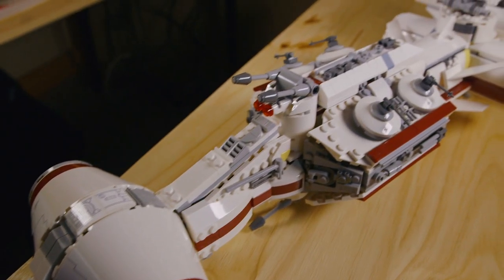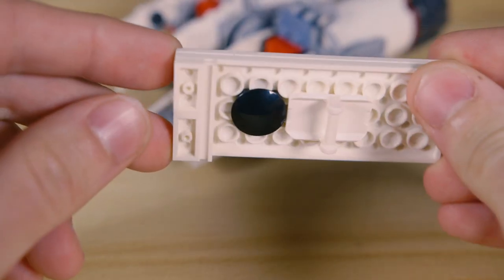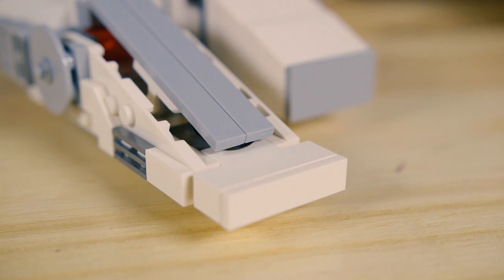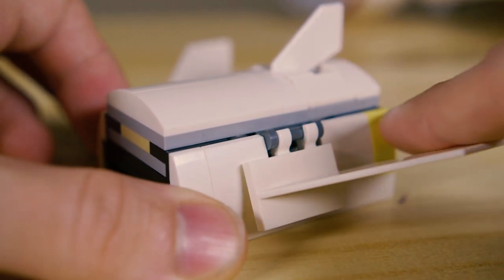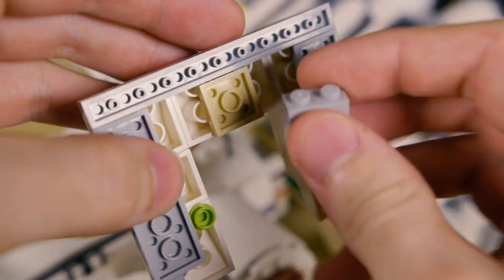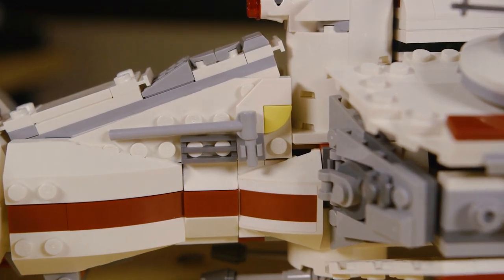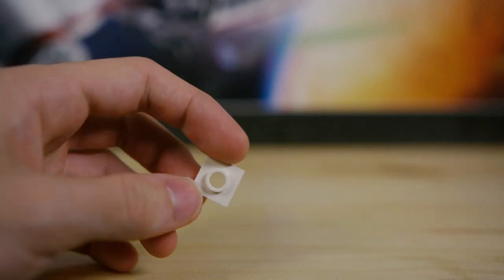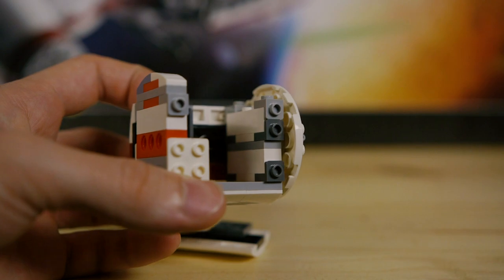LEGO Tantive IV Technical Review 75244